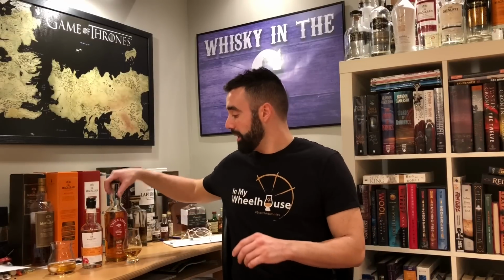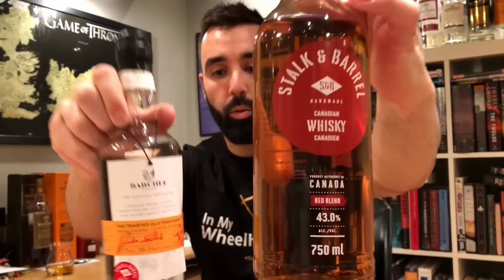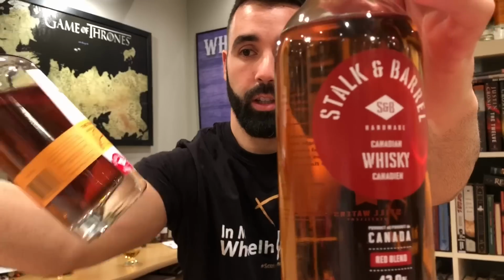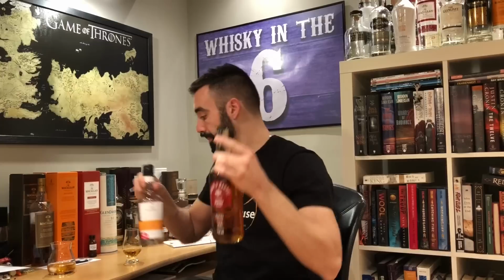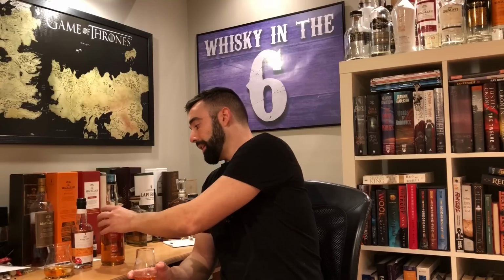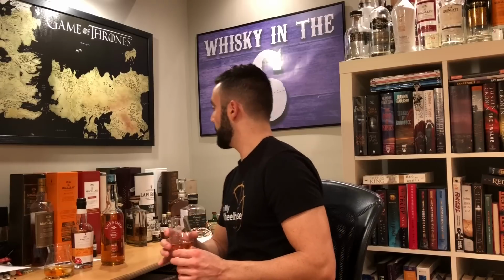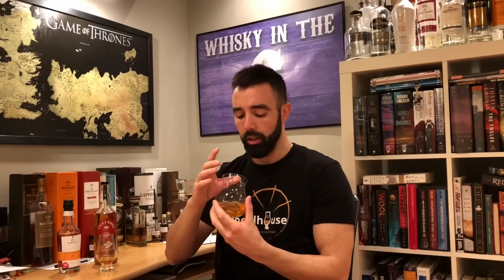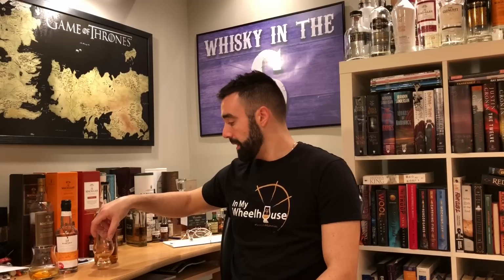Stalk and Barrel Red. Whisky in the 6 #192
Whisky in the 6 #192 features a Canadian Whisky. Stalk and Barrel Red. This video also features a cocktail that was made by the famous Bar Chef from downtown Toronto. The Toasted Maple Old Fashioned.